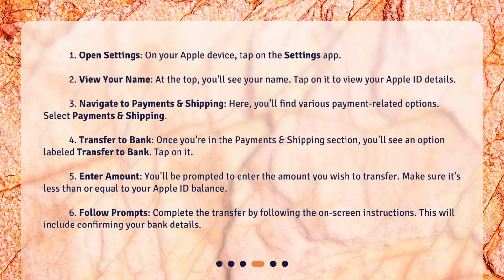What is the process to transfer money from my Apple ID to my bank account?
How to Transfer Money from Apple ID to Your Bank Account • Learn how to transfer money from your Apple ID to your bank account in this concise and captivating video. Discover why you might have money on your Apple ID and the prerequisites you need. Follow the step-by-step process to transfer your funds seamlessly. Don't miss out on this essential tutorial!

00:00 • What is the process to transfer money from my Apple ID to my bank account?
00:24 • Why Would You Have Money on Your Apple ID?
00:50 • Prerequisites
01:14 • Steps to Transfer Money
02:07 • Points to Remember